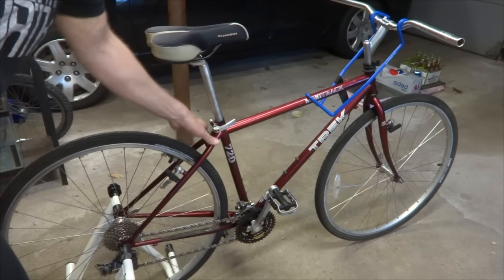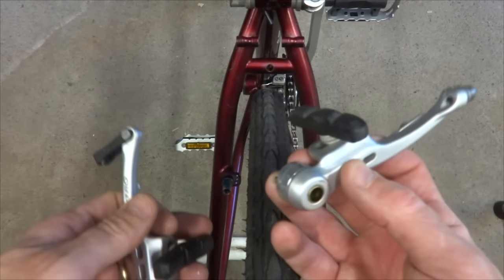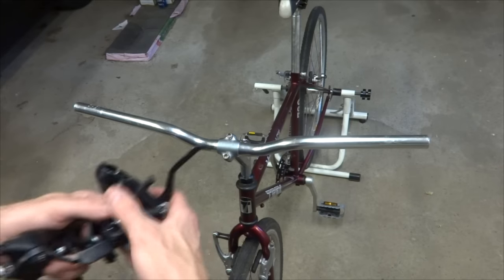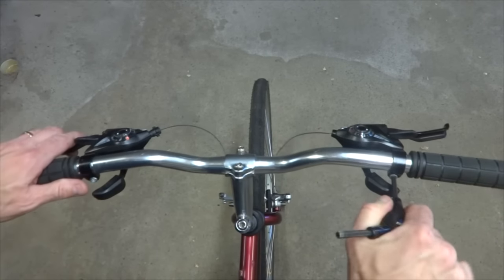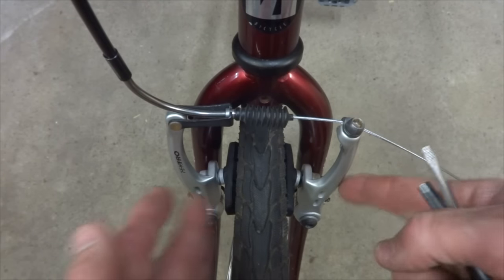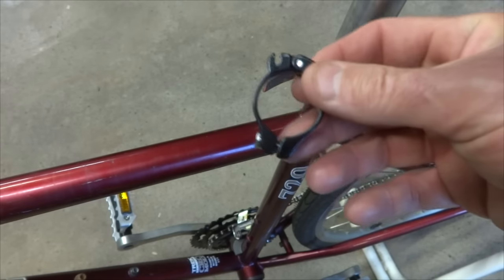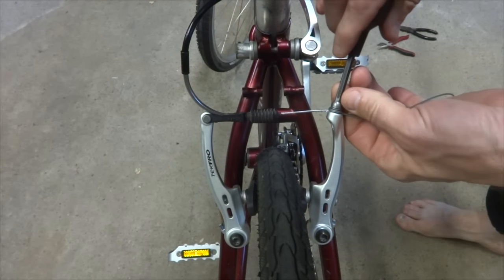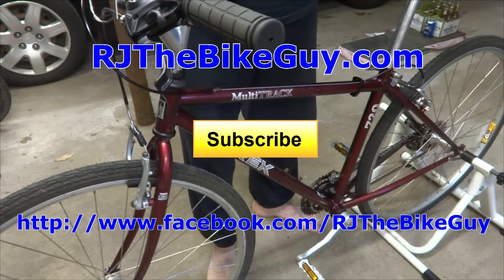Converting From Cantilever To V-Brakes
I show how to convert from cantilever brakes to V-brakes. The cantilever brakes on the bike were all broken when I got it. I could have replaced them with new cantilever brakes, but I decided to convert it over to v-brakes instead.

Origin8 Clamp-on Cable Stops: